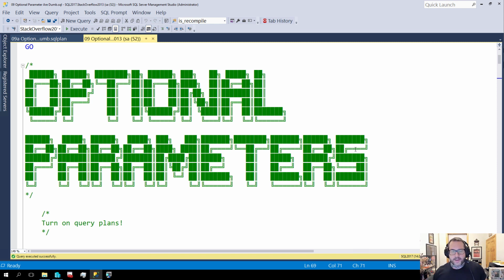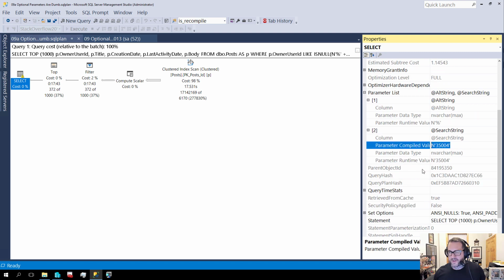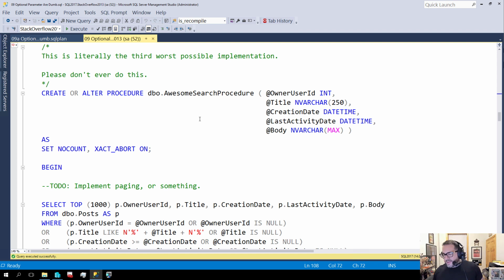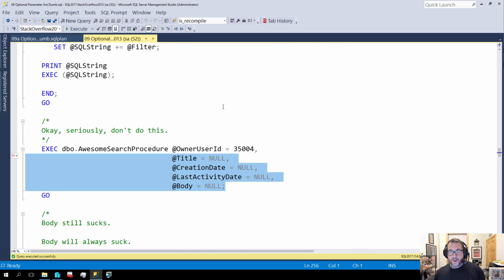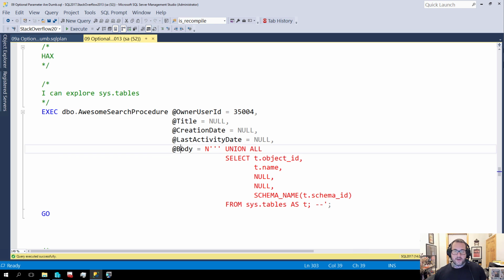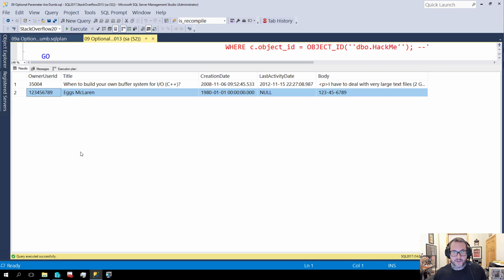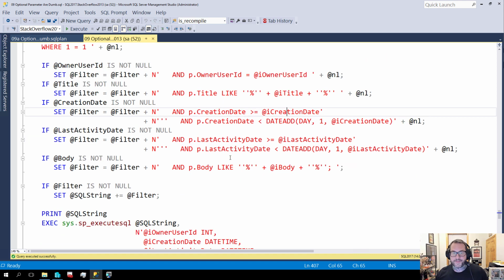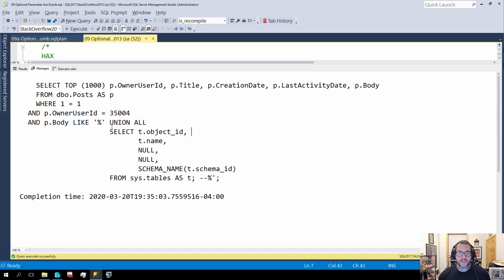11 SQL Server Performance Tasting Menu Optional Parameters